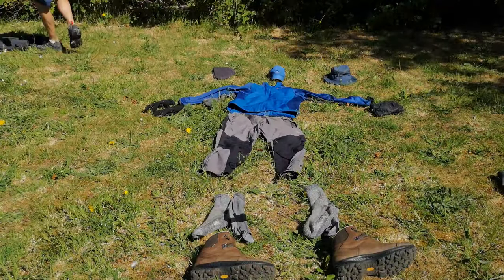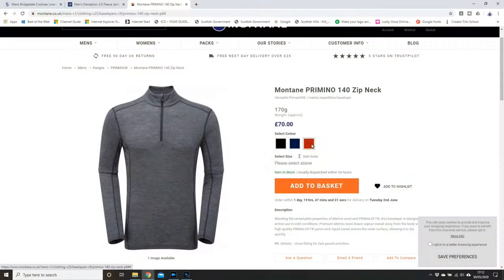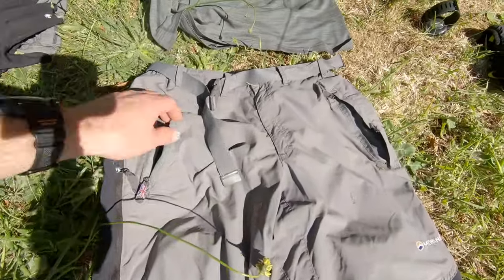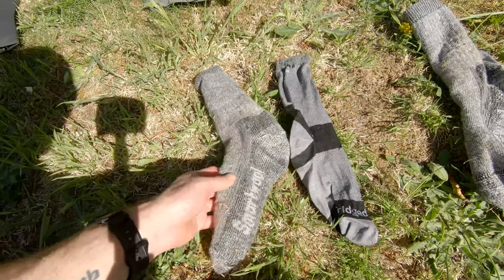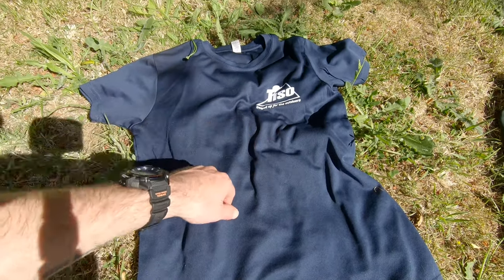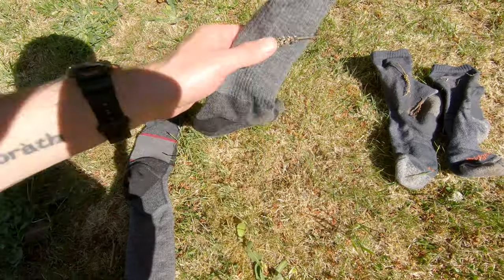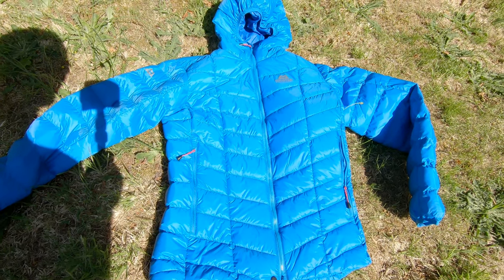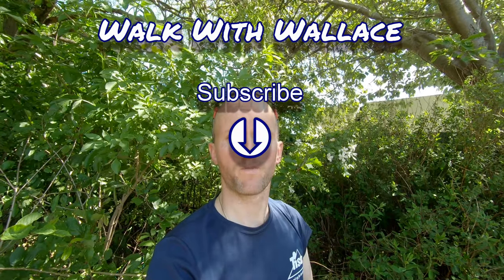What I Wear for UK Hiking: Clothes for Hill Walking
A useful breakdown of the clothes I wear mountain hiking around Scotland and the rest of the UK.

🥾 Clothes I wear:
Baseball cap
Sun hat
Base layer
Fleece: Discontinued.
Sock liners
Darn Tough socks
Waterproof trousers
Waterproof jacket: Discontinued.

⏱ Timestamps:

0:00 - Intro
0:09 - Headwear
0:40 - Midlayer
0:54 - Baselayer
1:28 - Gloves
1:45 - Watches
2:15 - Trousers & underwear
3:09 - Socks
3:34 - Boots
4:08 - Summer/hot weather clothes
4:47 - Shorts
5:19 - Socks for trail runners
5:47 - Trail running shoes
6:33 - Insulated jacket
6:53 - Rain gear
7:39 - Outro